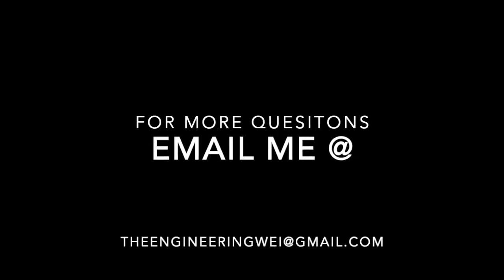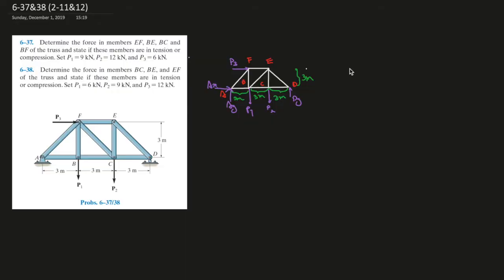6-37 Determine the force in members of the truss and state if they are in tension or compression.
Determine the force in members EF, BE, BC and
BF of the truss and state if these members are in tension or
compression. Set P1 = 9 kN, P2 = 12 kN, and P3 = 6 kN.

Book: Engineering Mechanics Statics 14th Edition
Author: Russell.C. Hibbeler
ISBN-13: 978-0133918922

1. Specific problems that you would like me to make a video on
2. Further support on a specific question
3. Personal Tutor (online)
4. The PDF version of this book and the answer keys. I do indeed have them. However, don't just copy the answers down